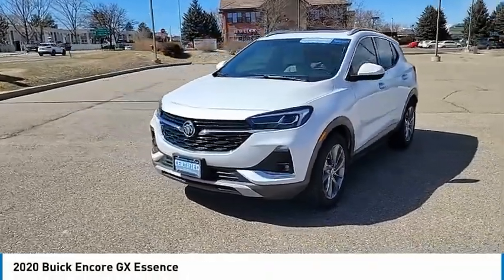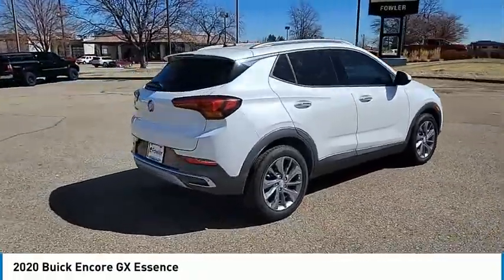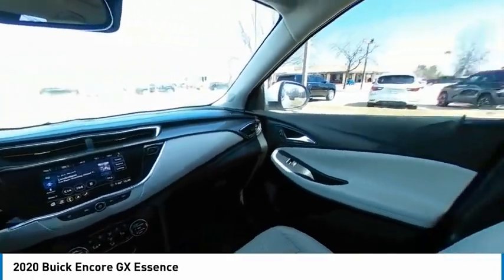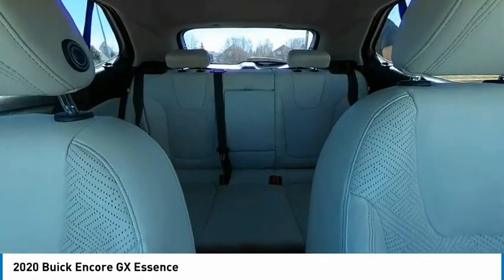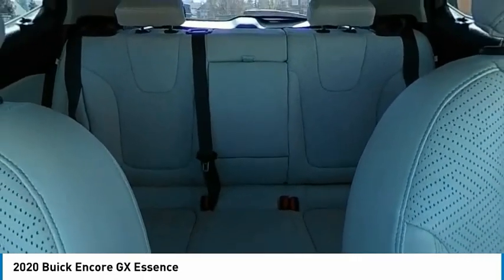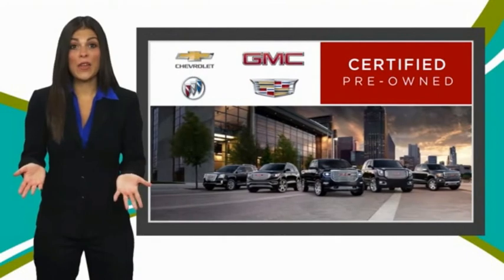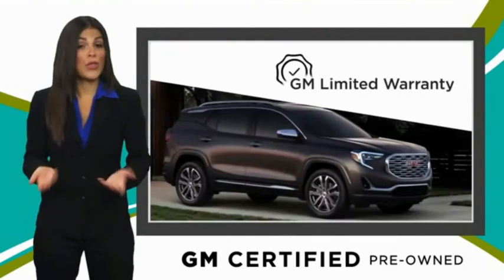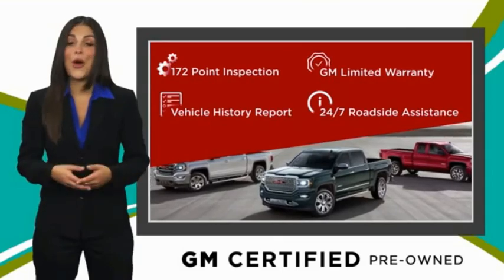2020 Buick Encore GX PAB00356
2020 Buick Encore GX Essence

Fowler Chevrolet
6105 W 120th Ave

Priced below KBB Fair Purchase Price!brCARFAX One-Owner. Clean CARFAX.brCertified. Buick Certified Pre-Owned Details:brbr  * Powertrain Limited Warranty: 72 Month/100,000 Mile (whichever comes first) from original in-service datebr  * Roadside Assistancebr  * 172 Point Inspectionbr  * Vehicle Historybr  * 24 months/24,000 miles (whichever comes first) CPO Scheduled Maintenance Plan and 3 days/150 miles (whichever comes first) Vehicle Exchange Program. 1 month of OnStar Safety & Security Plan, Navigation Services, Remote Access Plan, and 1 month or 3GB of 4G LTE data (whichever comes first).br  * Warranty Deductible: $0br  * Transferable Warrantybr  * Limited Warranty: 12 Month/12,000 Mile (whichever comes first) from certified purchase datebrbrbr2020 Buick Encore GX Essence White Frost Tricoat ECOTEC 1.3L Turbo FWD CVT Experience Buick Package, Hands Free Power Liftgate, Hands-Free Power Liftgate Package, Power Tilt-Sliding Moonroof, Preferred Equipment Group 1SL.